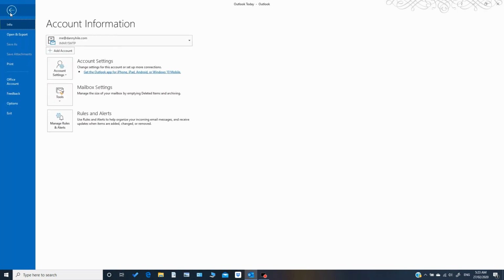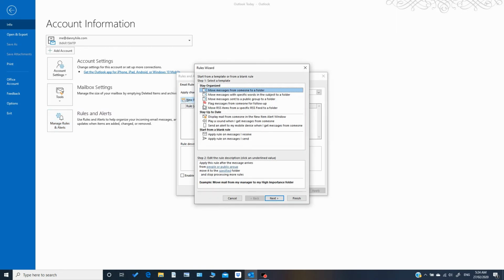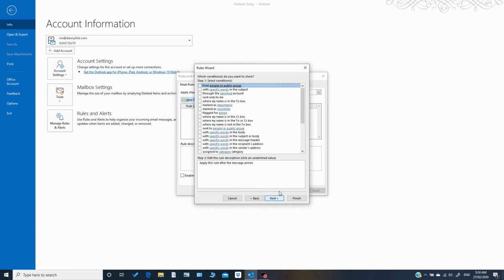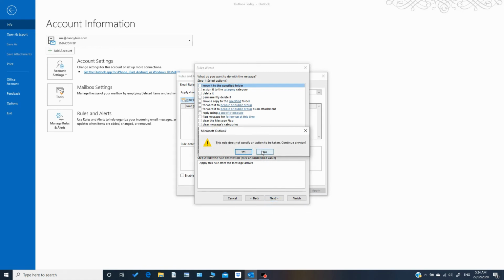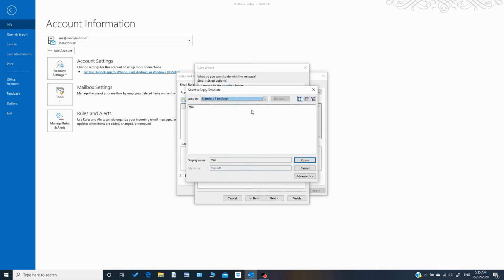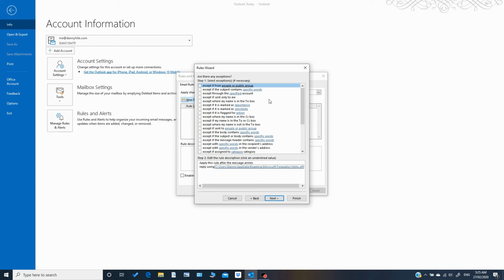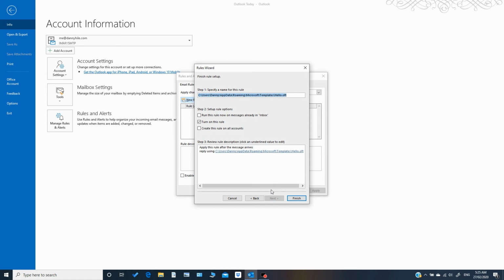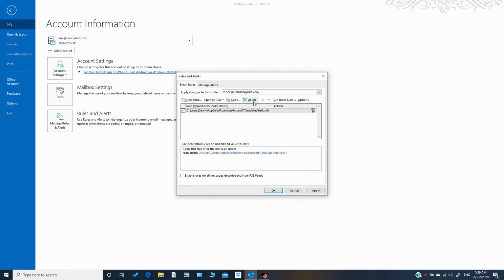How to set up Autoreplies for Out of Office in Microsoft 365 Outlook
Learn how to set up Autoreplies for Out of Office in Microsoft 365 Outlook.